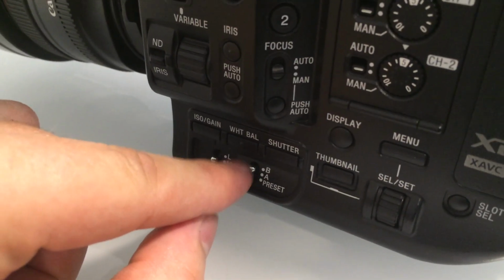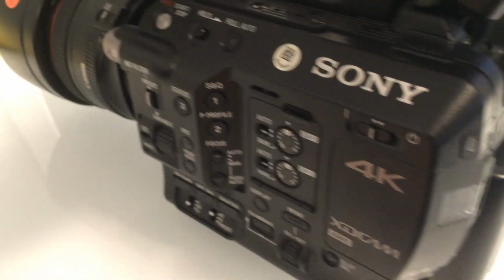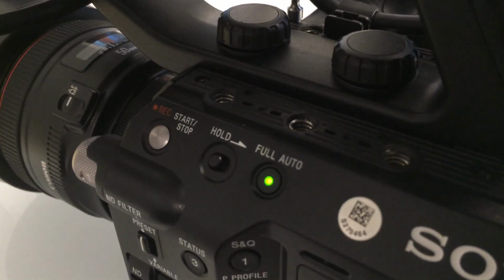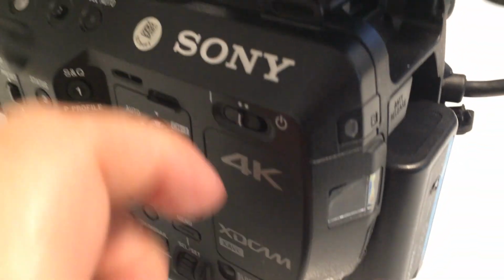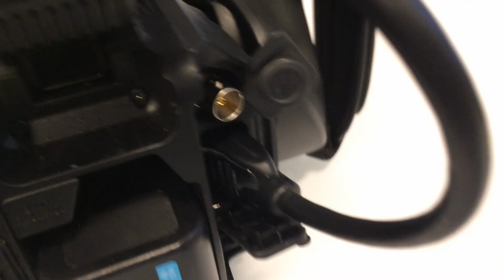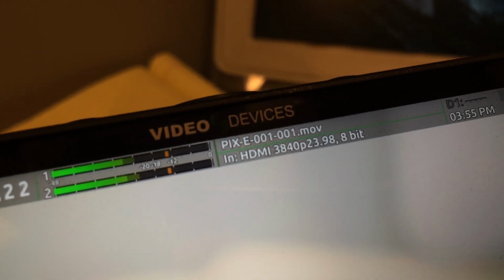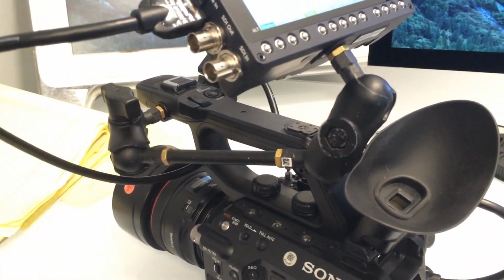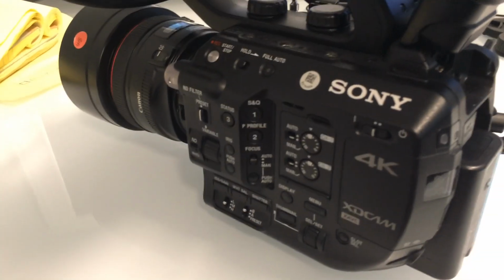Sony FS5 Quick Overview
Here's a brief overview of the Sony FS5 and a few tips to take into considering when recording with this camera.